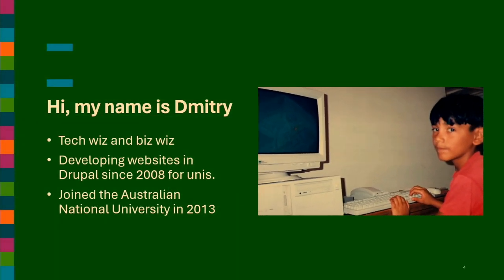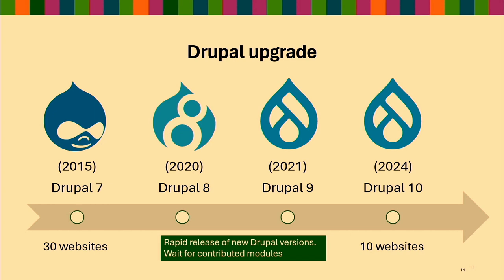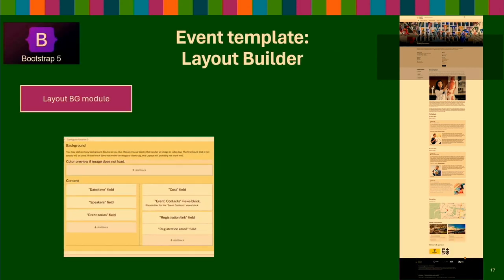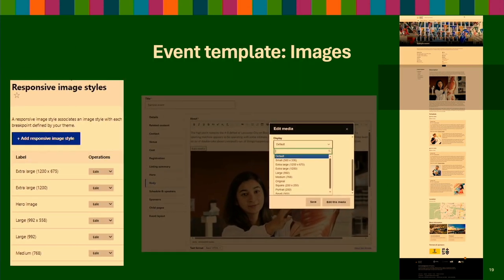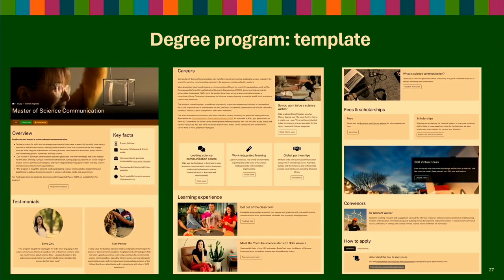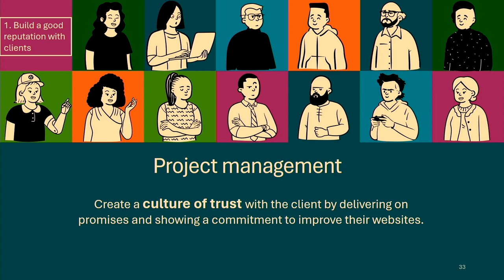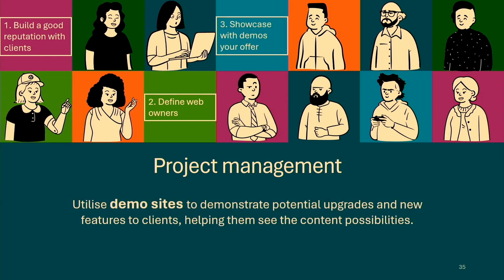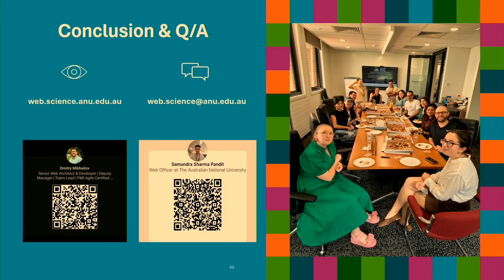Drupal at scale in the Australian National University / Dmitry Mikhailov / Samundra Sharma Pandit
Drupal at scale in the Australian National University / Drupal Development / Dmitry Mikhailov / Samundra Sharma Pandit

Recorded: 10:00 Thu, 21 Mar 2024, Main Room, DrupalSouth 2024 Sydney

This session is a must-attend for professionals seeking insights into web management operations within small web teams in large organisations and learning how to achieve scalable growth while delivering high-impact and meaningful outcomes for clients.
Founded in 1946 and situated in Canberra, The Australian National University is a prestigious public research university and a member of the Group of Eight. ANU currently enrols 17,380 undergraduate and postgraduate students and employs 4,500 staff members.
In web management, ANU stands as a vast, decentralised organisation comprised by seven colleges and research institutes. Despite the size, our small web team of 4 people is responsible for providing web services to 38 websites and serving the diverse needs of hundreds of staff and students from the Colleges of Science, Health, and Medicine.
With a wealth of over 15 years of experience in the higher education sector, we have successfully developed a flexible Drupal multisite solution that comprehensively addresses the content management requirements of research schools, institutes, and centres. We have also incorporated good practices from the agile methodology to manage client relationships, backlog, team processes and leadership. This has allowed to ensure a sustainable future for the team and technology.
This session will include:
- Content architecture of education and research institutions.
- Site standardisation and synchronisation of multisites.
- User training and permission setting for optimal operation and disaster recovery.
- Negotiation of requirements and management of client expectations.
- Agile methodology for small team management.
- Migration of Drupal 7 sites.

Speakers: Dmitry Mikhailov, Samundra Sharma Pandit

Web Team Lead of the College of Science and College of Health & Medicine at the Australian National University. Since 2010 I have been involved in building countless Drupal website projects across the higher education sector in both Australia and South America. I put a strong focus on service excellence, team empowerment, customer collaboration and creating sustainable working environments in which people flourish.

Samundra is a web developer at the Australian National University since 2021. He loves programming in PHP, Javascript and Python. Previously he had managerial roles at IT Inspire and Bermuda Triangle Pvt. Ltd.

Recorded by Tomato Elephant Studio